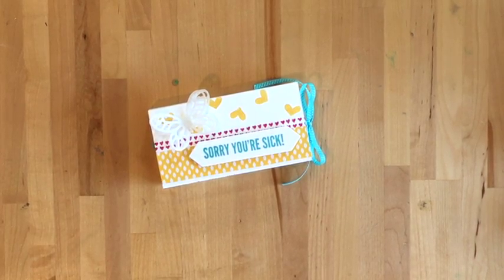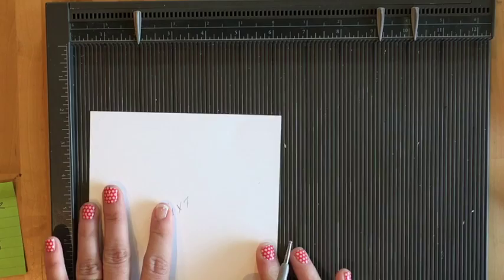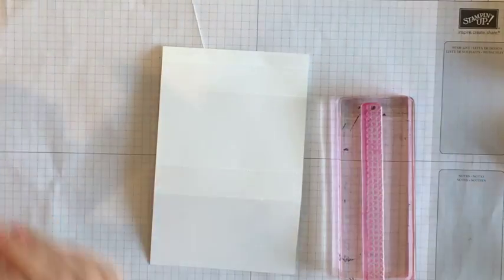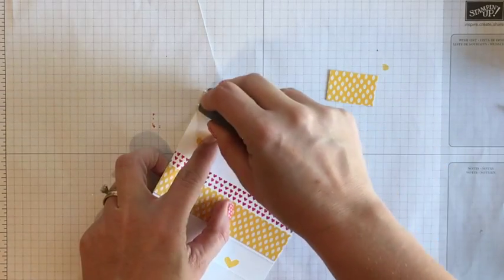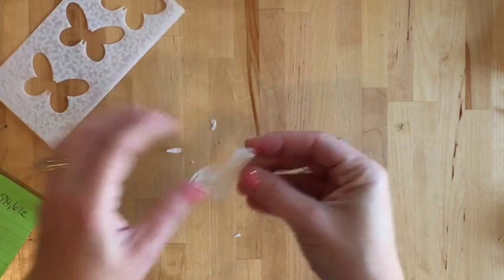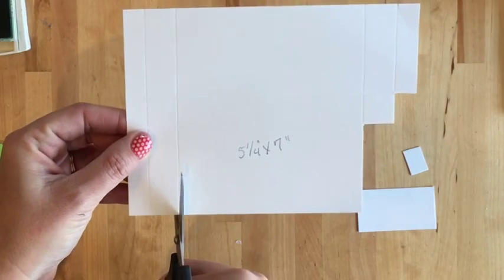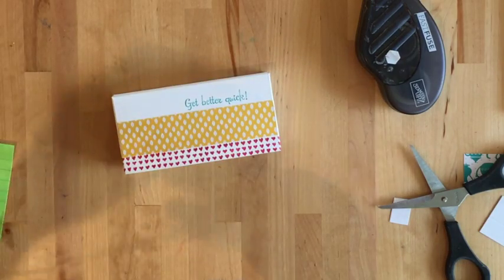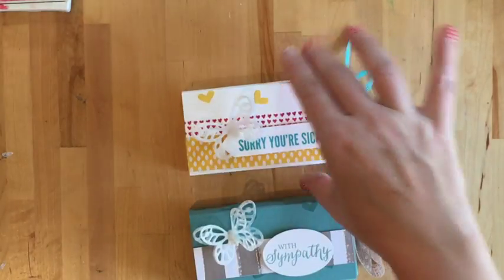Tissue Slider Box featuring Stampin' Up Fabulous Four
Check out my "cutified" version of a special tissue gift you can send to a friend! It's so much cuter than the one you buy because it features several Stampin' Up stamps!!!